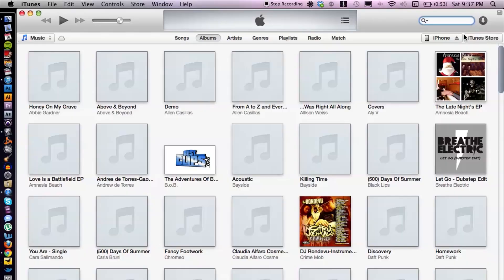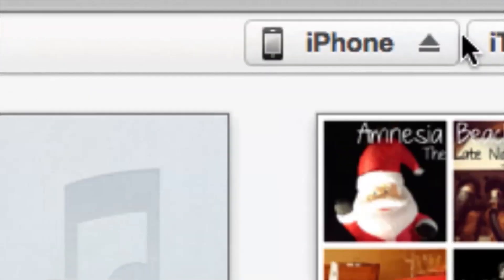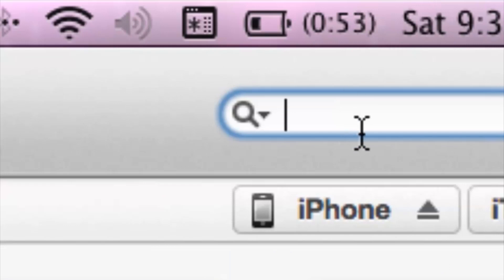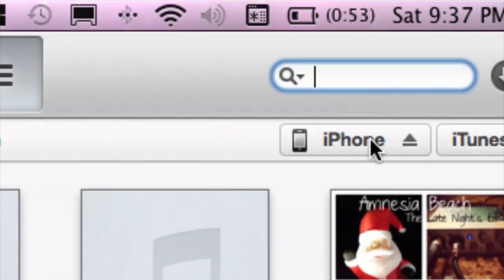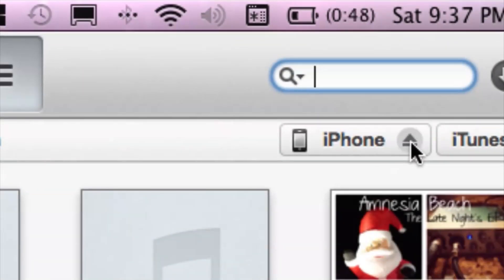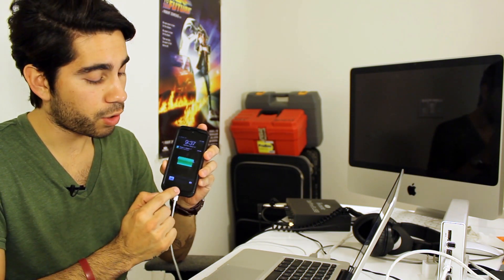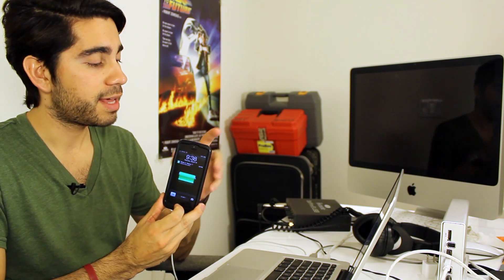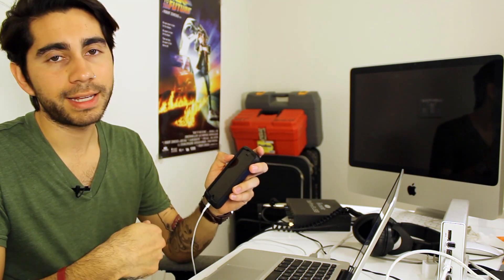iTunes Won't Recognize the iPhone : Help With iTunes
If iTunes doesn't recognize your iPhone you may be having an issue with the device's USB cable. Find out what to do if iTunes won't recognize the iPhone with help from an audio engineer, musician, video editor and Mac savvy tech in this free video clip.